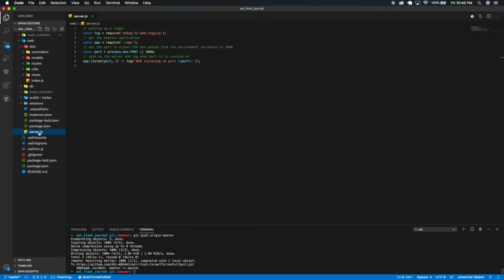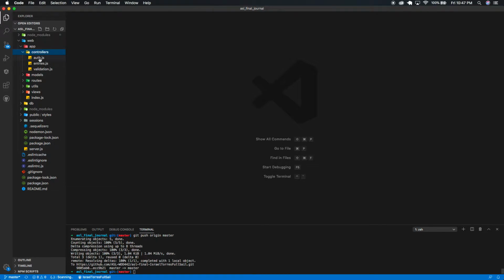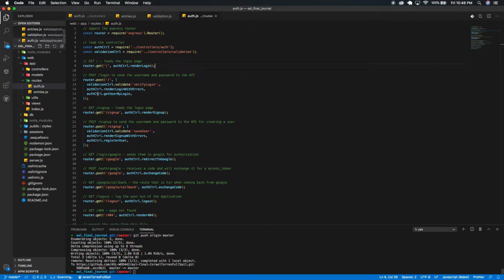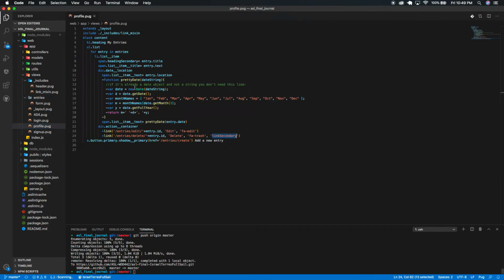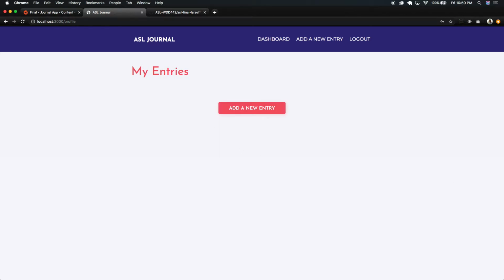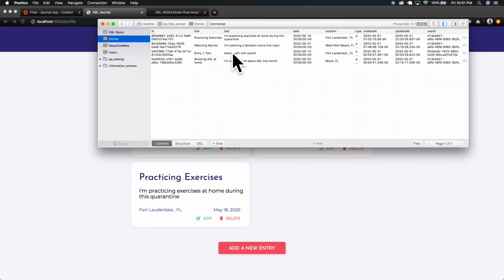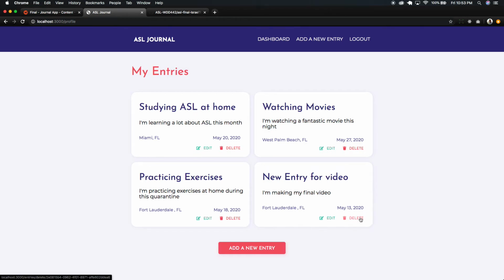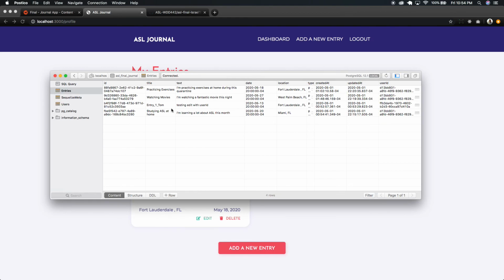Final Journal App by Israel Torres